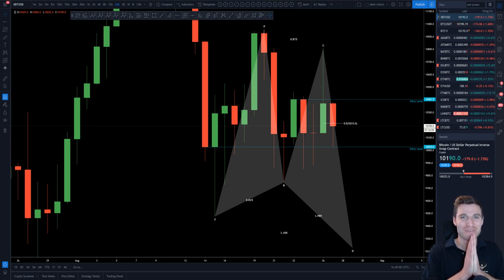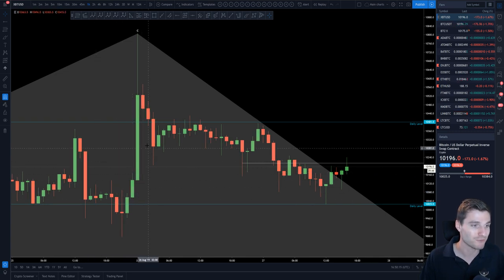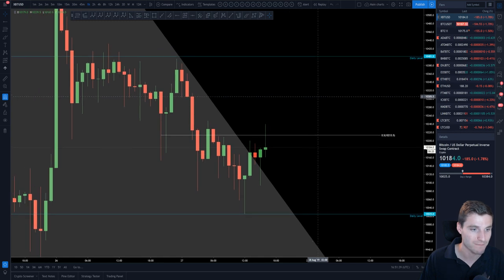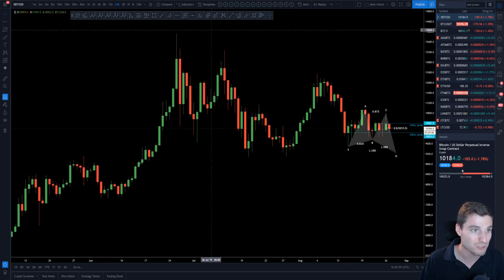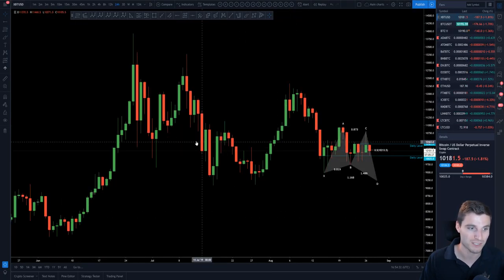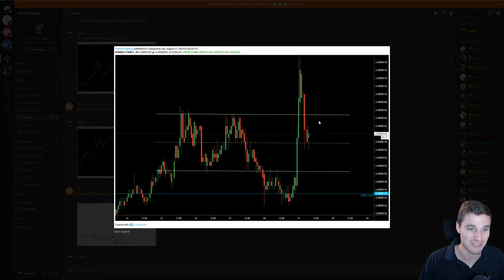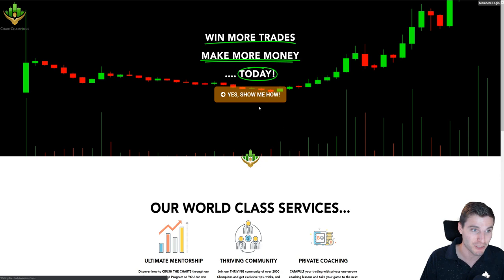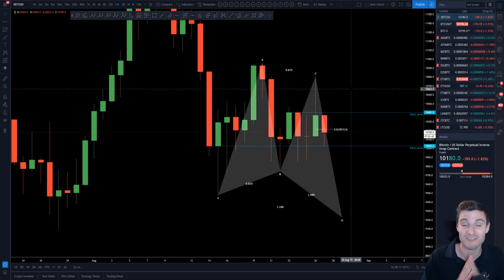$9200 or $11,200 next for Bitcoin?! - BTC Technical Analysis💰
BTC - Bitcoin Technical Analysis price today 27.8.19 I cover Bitcoin's most important support and resistance levels to be trading from while it ranges, and why I'm trading alt coins.